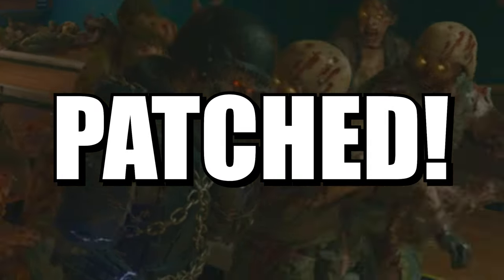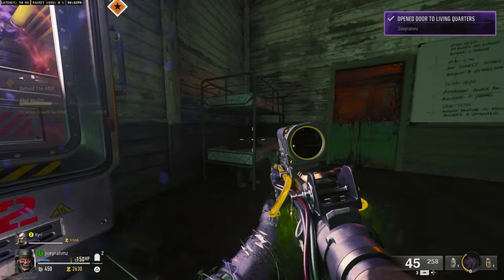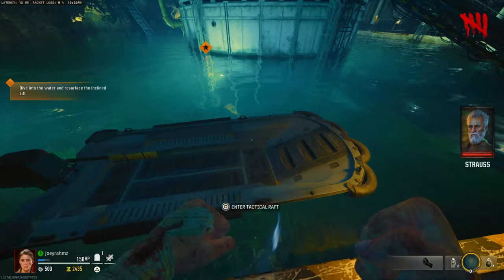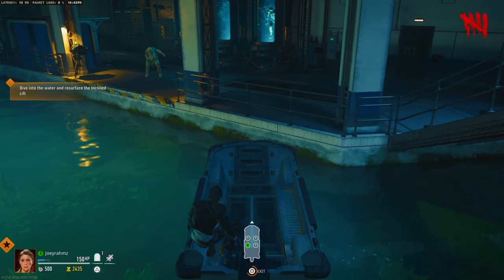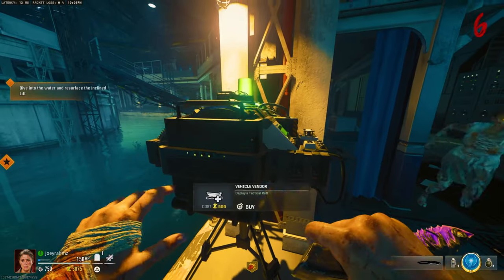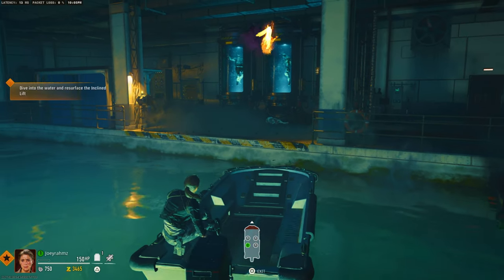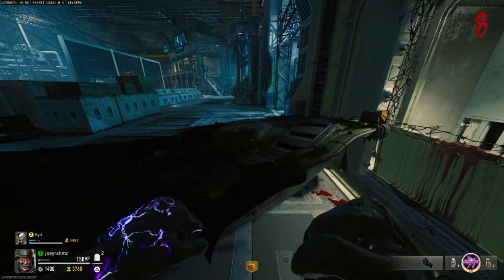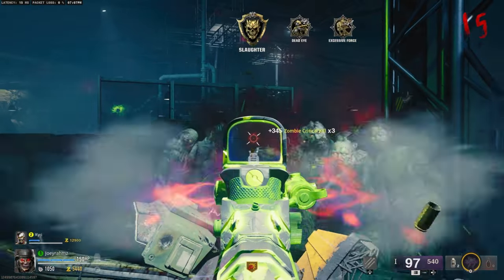SOLO GOD MODE GLITCH *After Patch* - CAMO GLITCH/WEAPON XP GLITCH + MORE! (BO6 GLITCHES, BO6 GLITCH)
This is the ONLY SOLO GOD MODE GLITCH working in Black Ops 6 Zombies which includes the God Mode Glitch, Camo glitch, weapon xp glitch, other xp glitches, unlock all glitch bo6 and more!